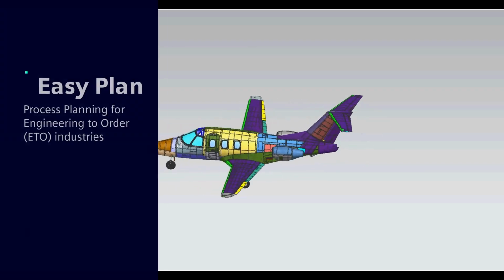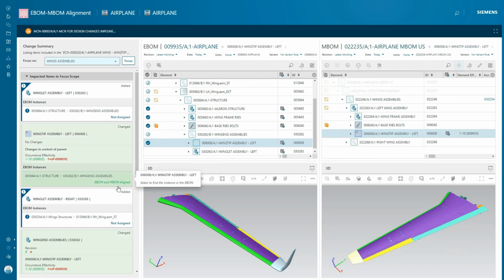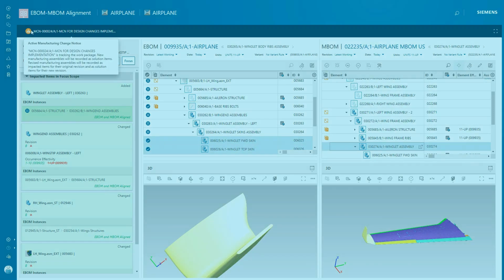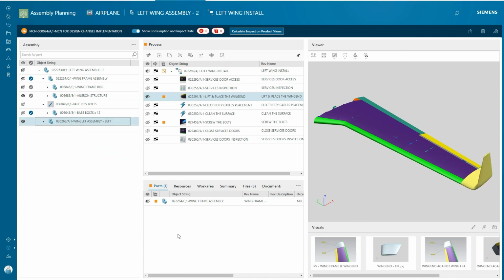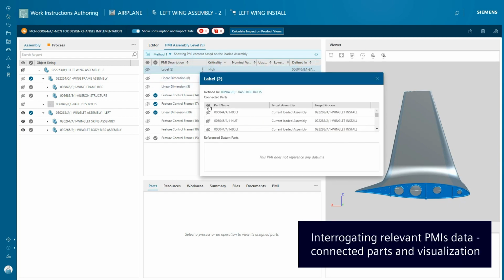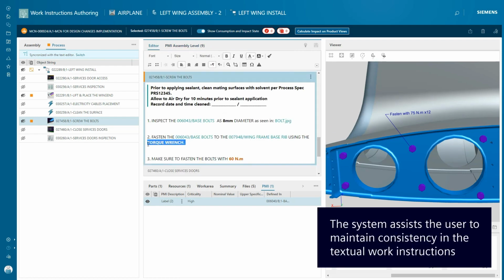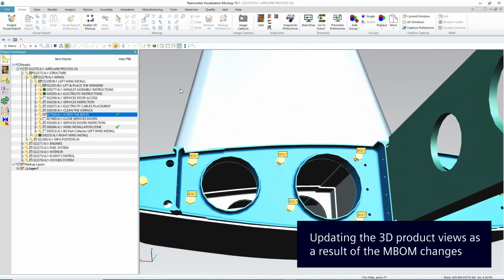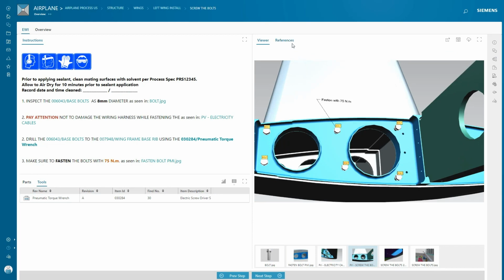Teamcenter Easy Plan for ETO - PLM Nordic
Easy Plan helps you increase operational efficiency, reduce shop floor errors and maximize your overall engineering productivity. Built on top of the best-in-class Teamcenter® software product lifecycle management (PLM) backbone, Easy Plan helps you leverage existing product and process information, as well as share cross-departmental workflows, so you can optimize your manufacturing bill-of-materials (BOM) and process plan, capture shop floor feedback and manage changes effectively.